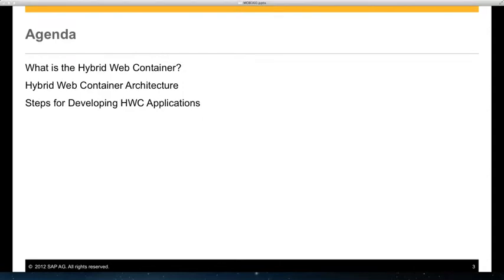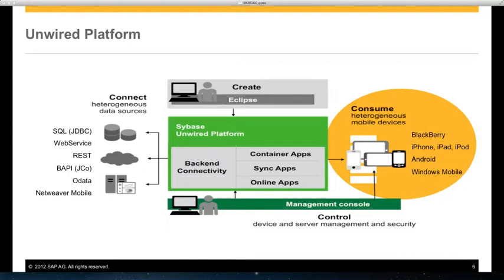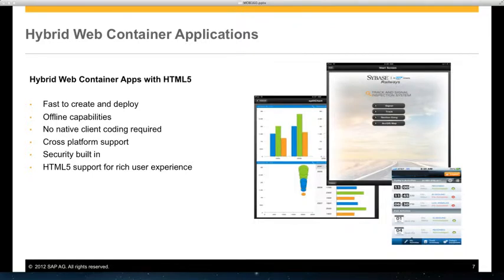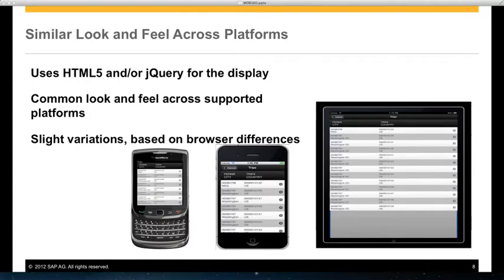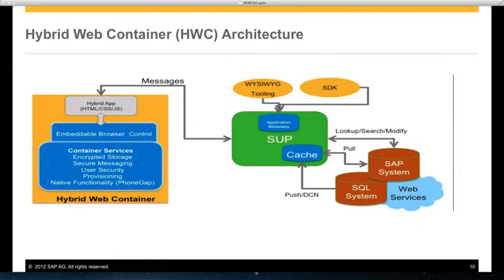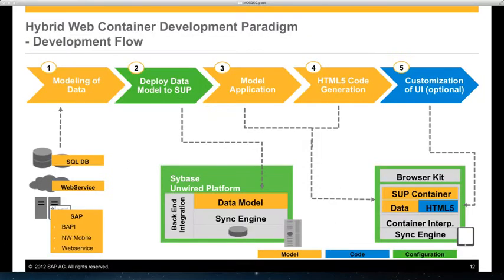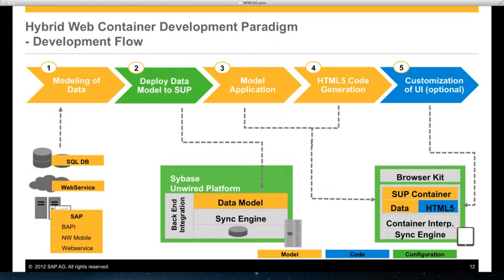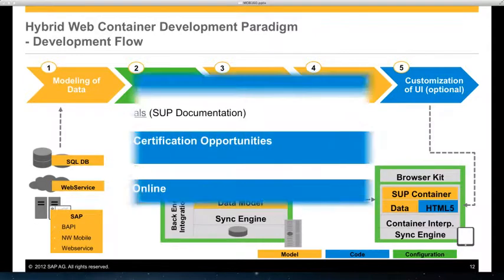Developing Cross-Platform Mobile Apps with Sybase Unwired Platform - Introduction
This is the introductory video for the Virtual TechEd 2012 hands-on training class.